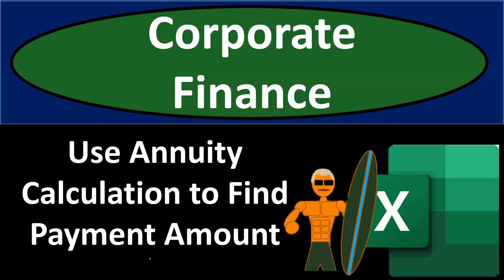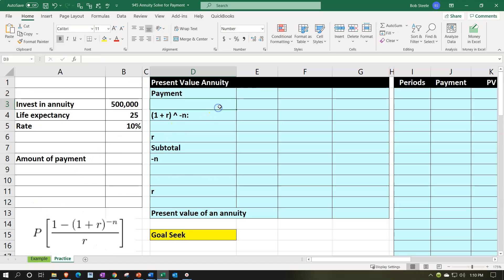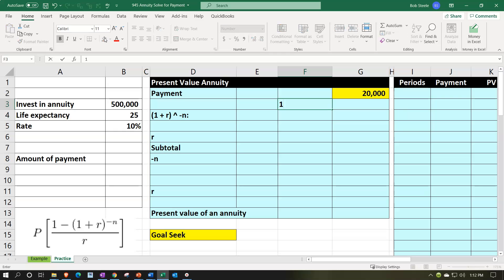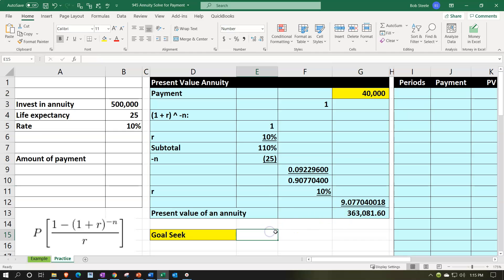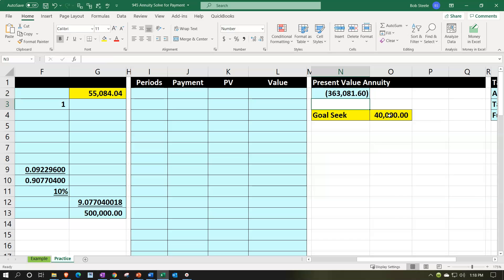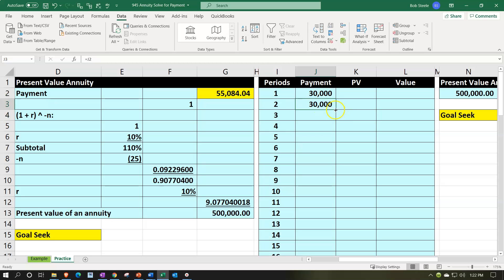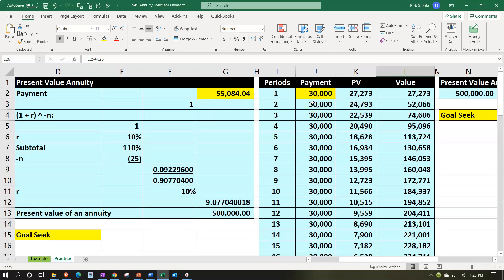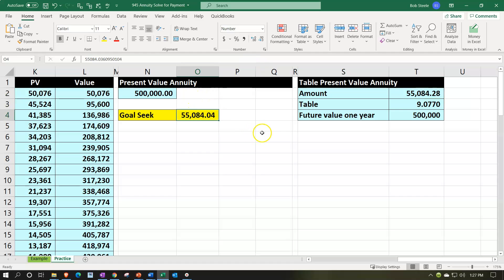Use Annuity Calculation to Find Payment Amount 945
Use Annuity Calculation to Find Payment Amount